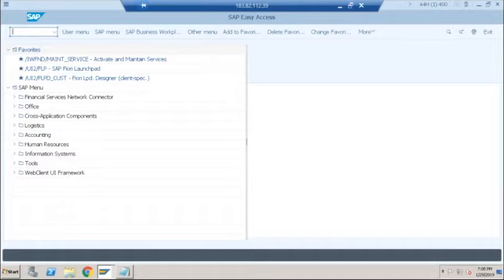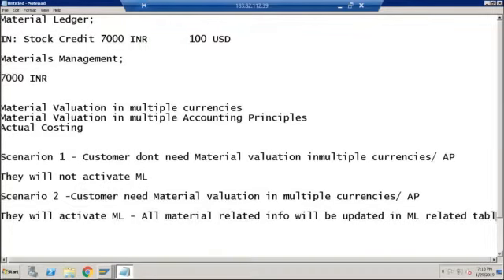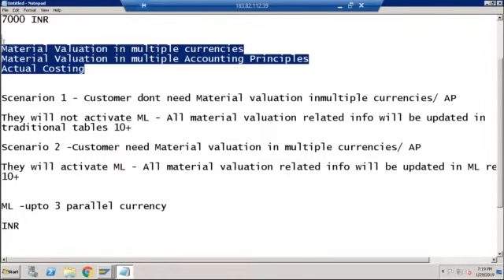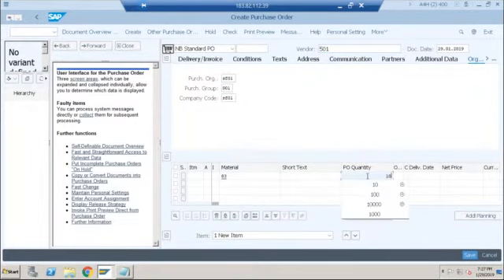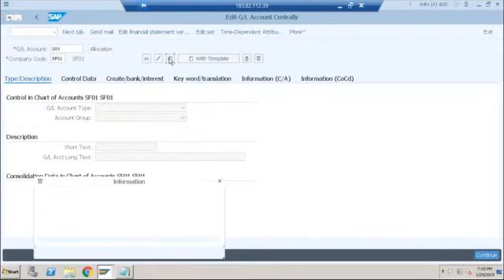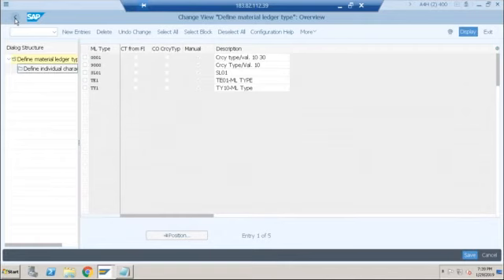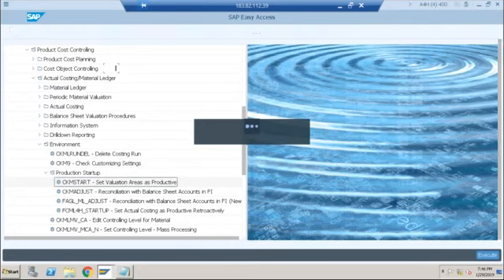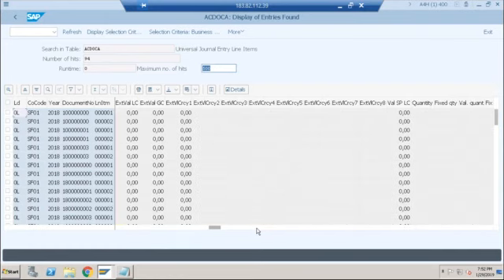SAP S/4 HANA Finance Training S-14 | Material Ledger in S/4 HANA and it's changes